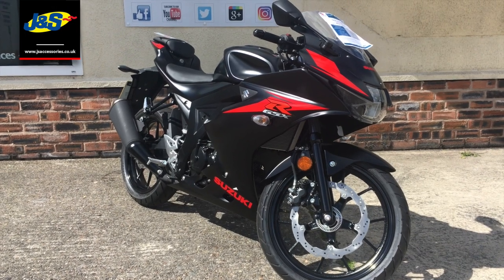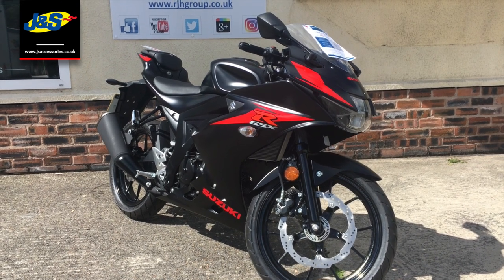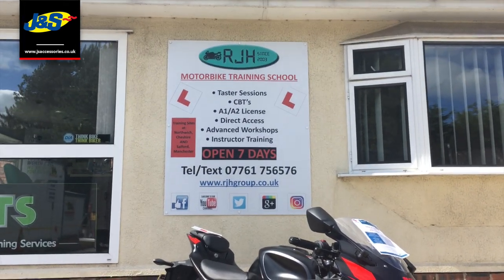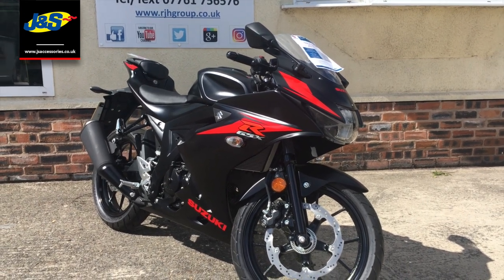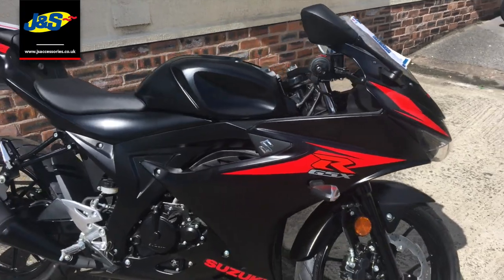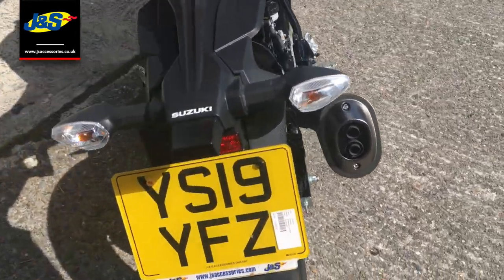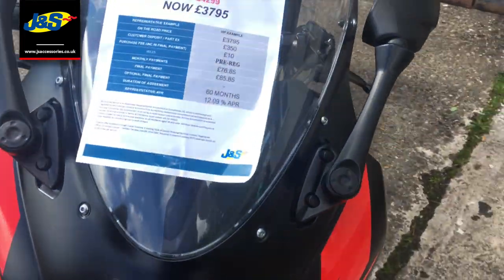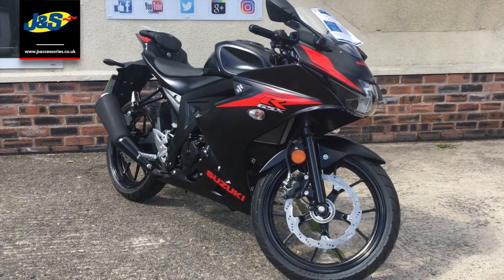Suzuki GSXR125 in stock at J&S Accessories Ltd Oakmere